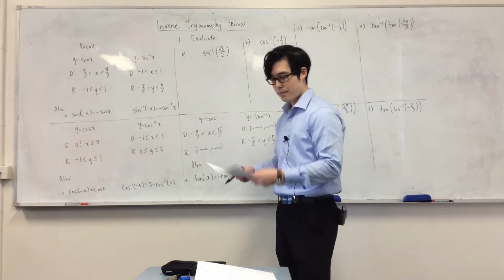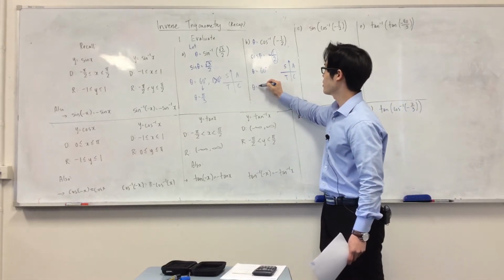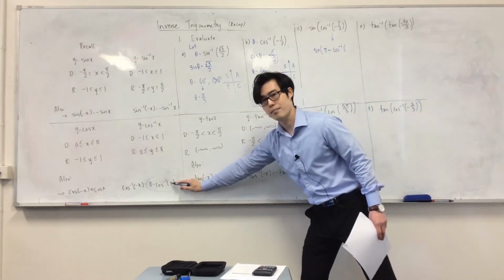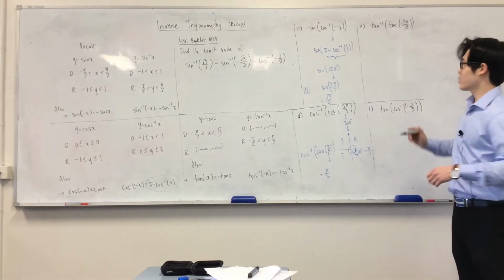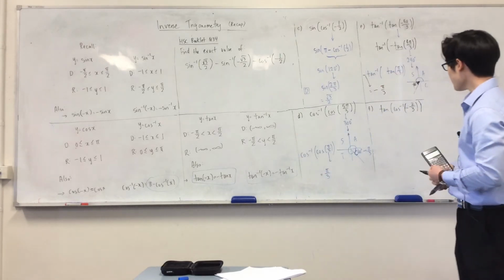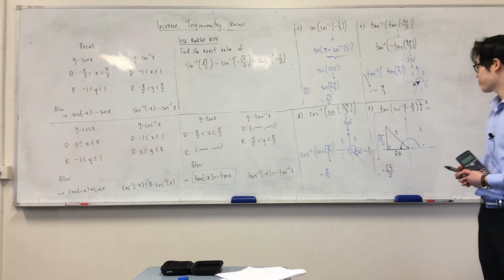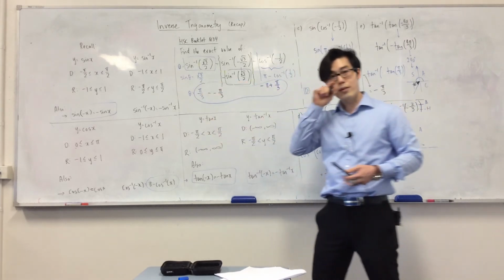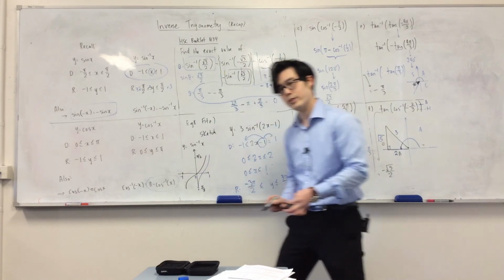Inverse Trigonometry (Extension 1)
Questions from New Senior Mathematics Extension 1 Year 11 Ex 5.2 and HSC papers